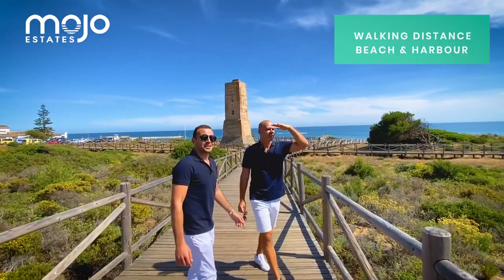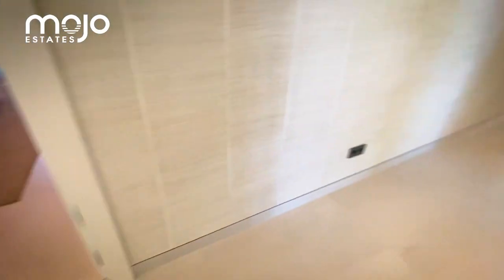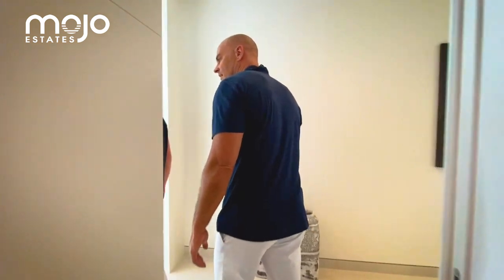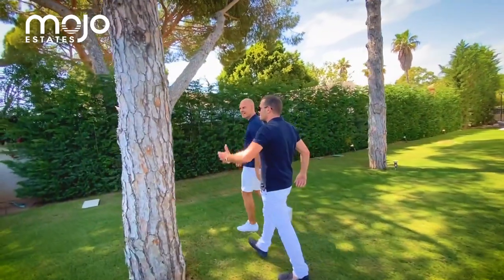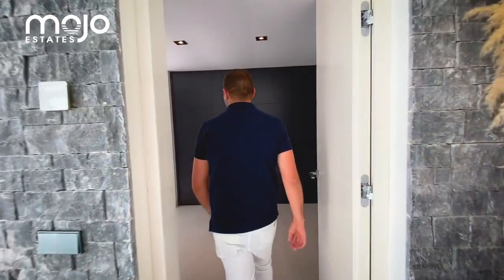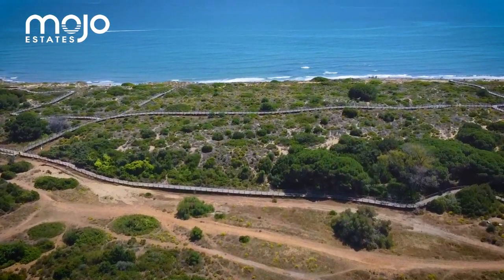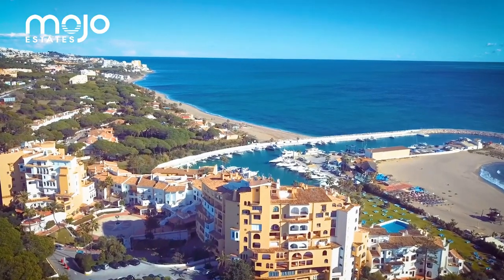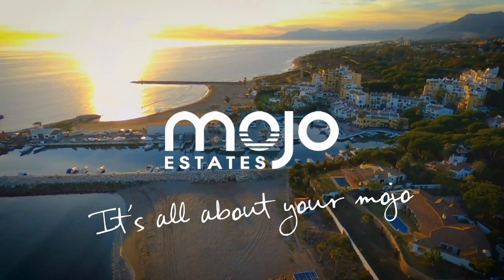Inside a NEW UNIQUE Luxury Beach Side Villa in Cabopino, Marbella | Property Tour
A Luxury beachside villa for sale in Artola Baja, Cabopino. Within walking distance from the amazing beaches and harbour of Cabopino, where you will find a great selection of beach restaurants! Situated in a quiet urbanisation enjoying an nice sized private garden along with a private swimming pool. The area is nice and quiet, private and has easy access to the beach with a private door leading onto the dunes from the garden as well as the main highway and other local amenities.

On the ground floor, the main entrance and hall opens to a spacious bright open plan living room with fireplace, dining room and open plan top, high quality Gaggenau kitchen. The open plan space gives a nice connection with the garden due to the large sliding doors that allow natural light to enter and lead straight onto the lovely garden and private swimming pool area. The ground floor includes 3 En-suite bedrooms with fitted wardrobes and floor to ceiling doors.

On the first floor you have the master bedroom with a spacious en-suite bathroom and very cosy private terrace with spectacular sea views. On the same level you also have an en-suite guest bedroom also with fantastic open sea views.

The basement also features an en-suite bedroom, and the large open space is ideal for creating a gym, home cinema, wellness or additional bedrooms.
If you like this stunning newly build and incredibly unique special property in the fantastic location of Cabopino, Marbella, frontline beach.

It's all about your mojo!

What does Mojo mean?

Mojo Estates is the leading agency on the Costa del Sol
The name is a contraction of our surnames MOensted and JOhansen

Mojo estates agents partner with you throughout your home search, providing their expertise and deep knowledge of the Costa del Sol real estate market to help you find a home you love.